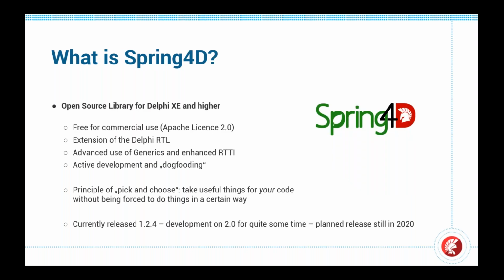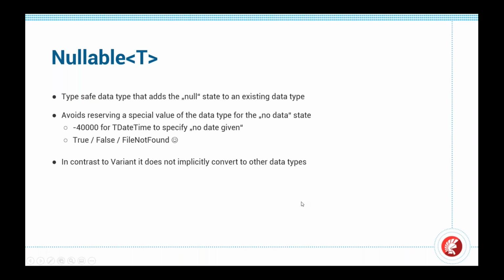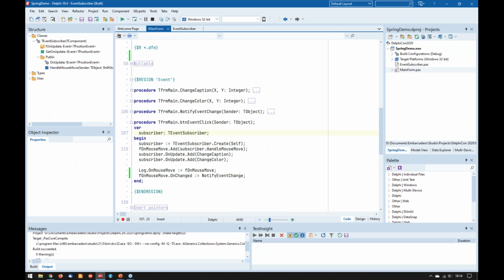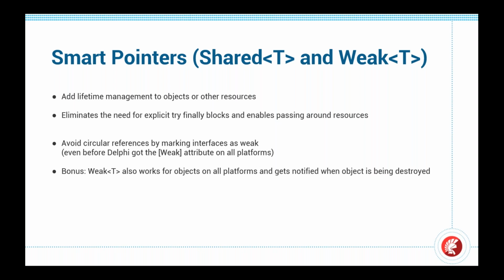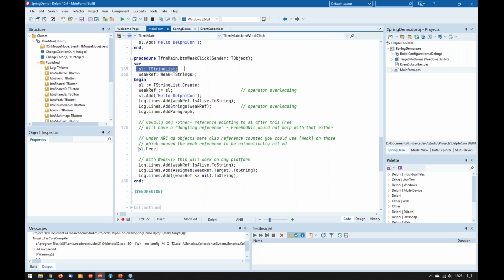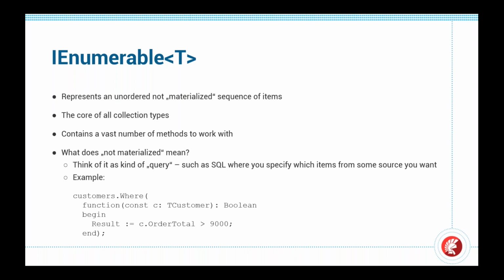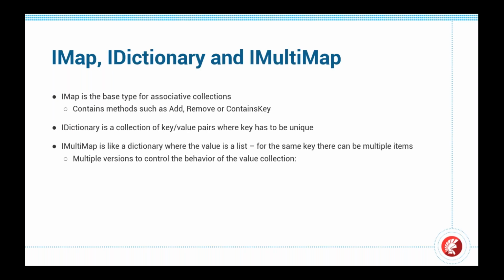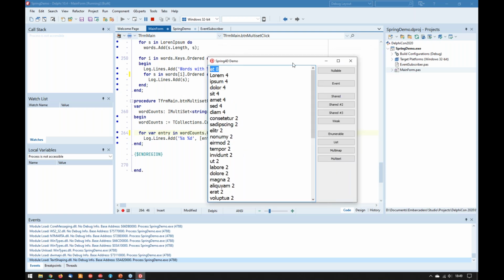Introduction to Spring4D Taking Delphi Development to the Next Level